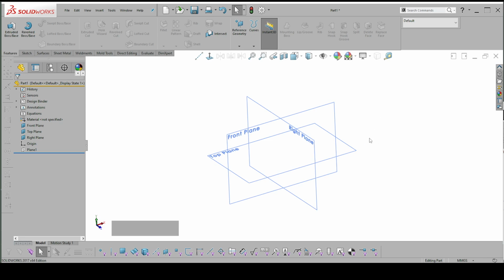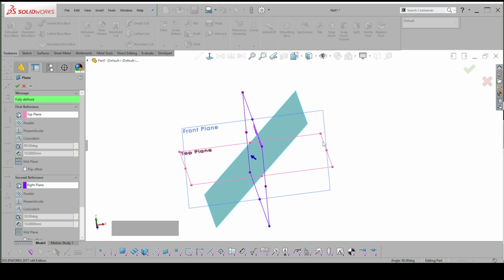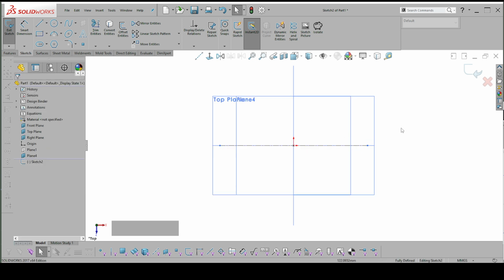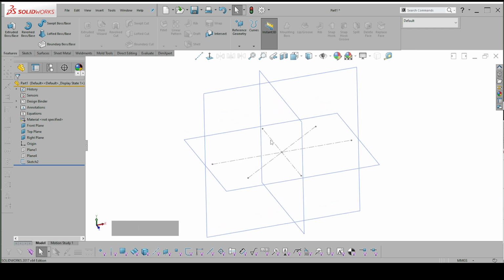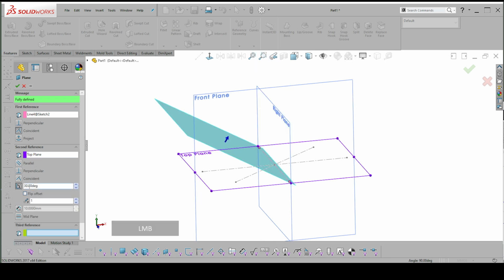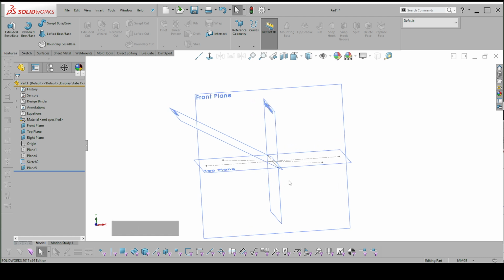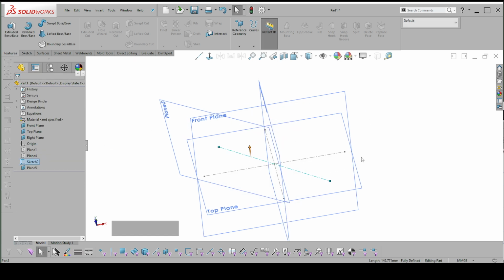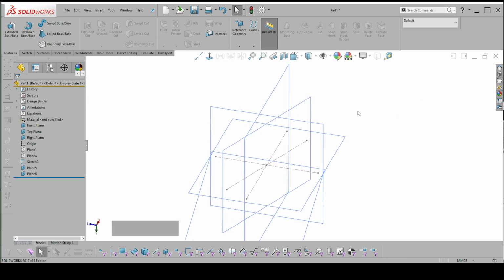Make it in Solidworks - Quick Tip 4 - making angled planes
Making non-perpendicular angled planes using the standard planes plus one sketch